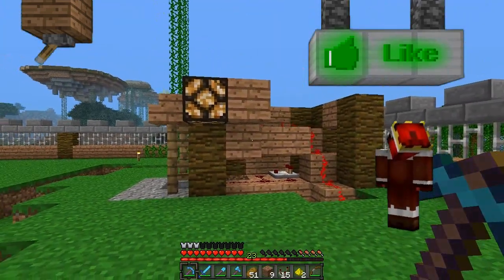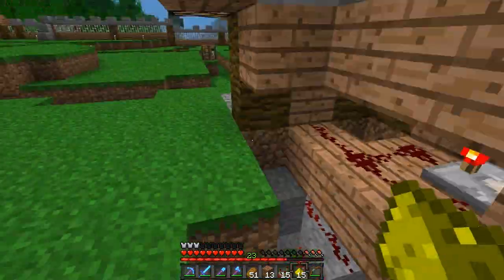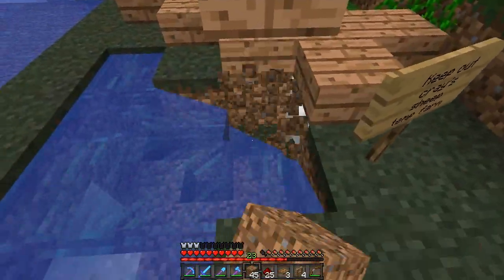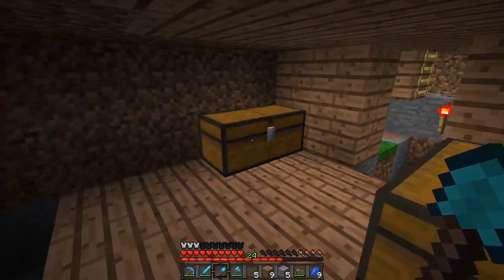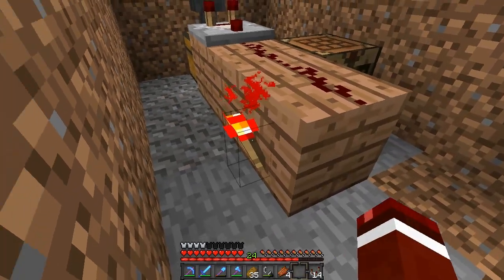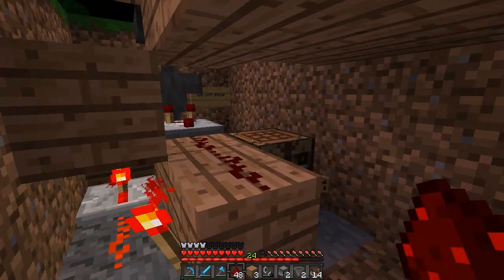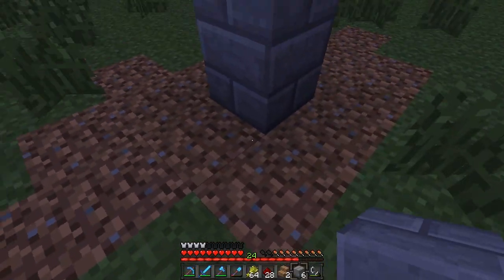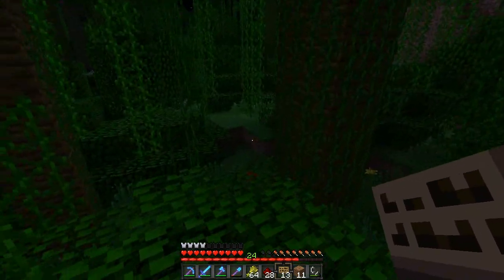Minefields - Episode 20 - Trading Mechanism!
Thumbs up if you have been watching since the start?

Minefields is a private server for YouTubers to make a video series on. This is an INVITE only server so do not ask to join.

Timelapse Song:
The First Time by Approaching Nirvana